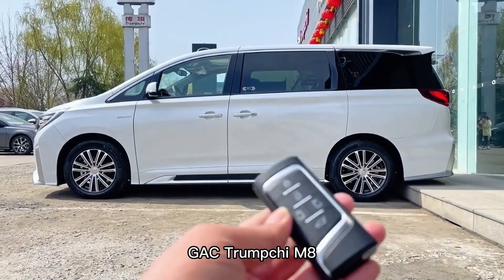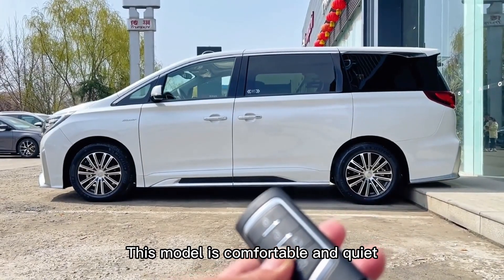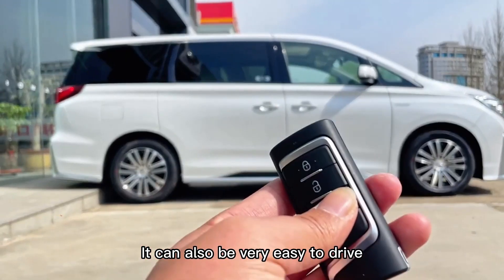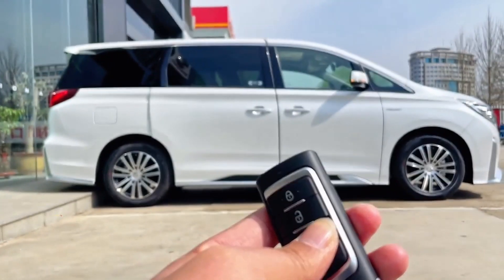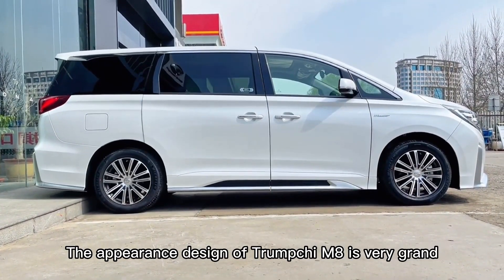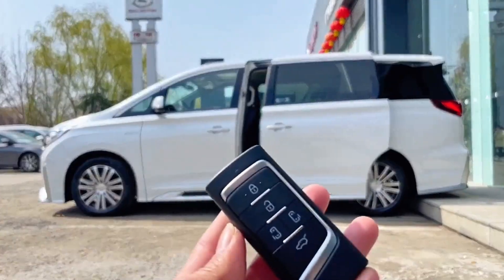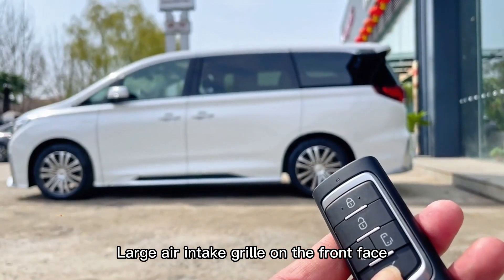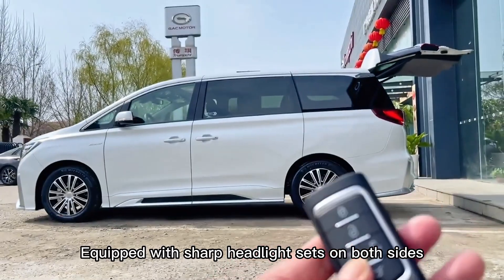GAC Trumpchi M8 Used Car Gac 390t Mpv Vehicle